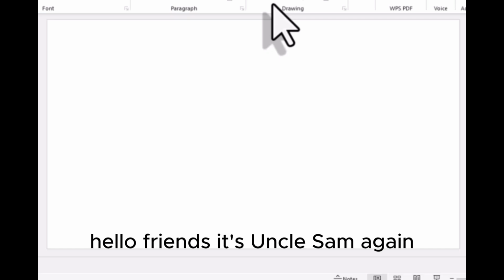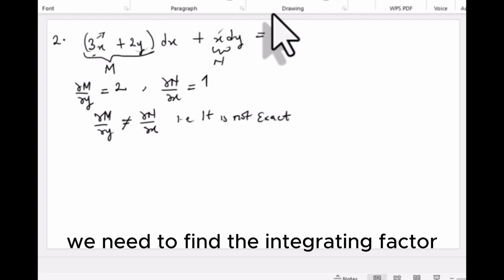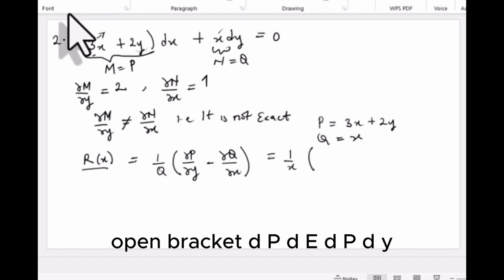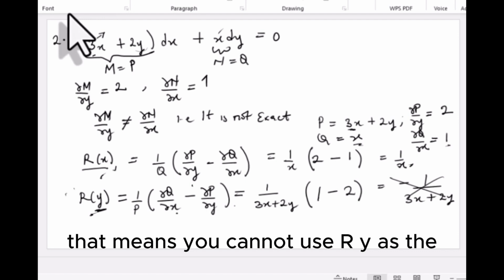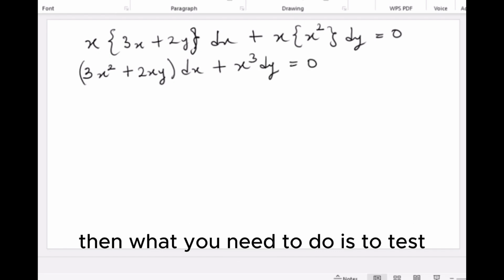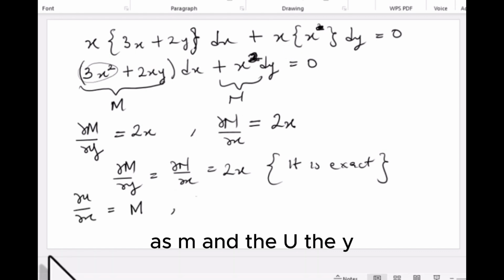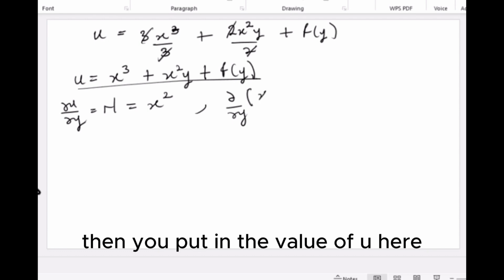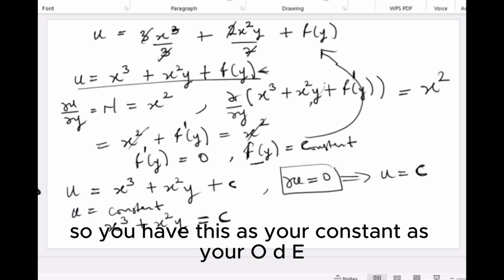7. Exact ODE /Integrating Factor: Ordinary Differential Equation (ODE), Episode 1, Part 7.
🎓 Episode 1, Part 7: Learn how to solve first-order Ordinary Differential Equations (ODEs). Exact ODE / Integrating Factor.